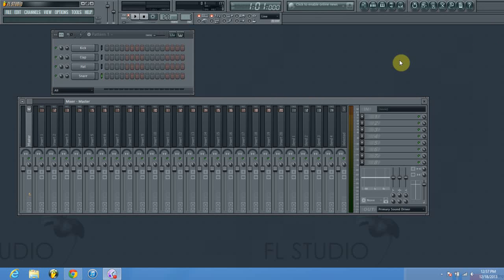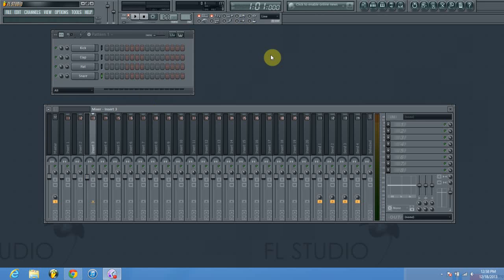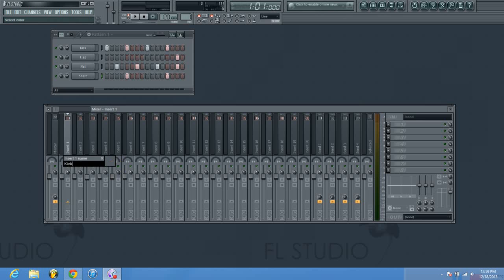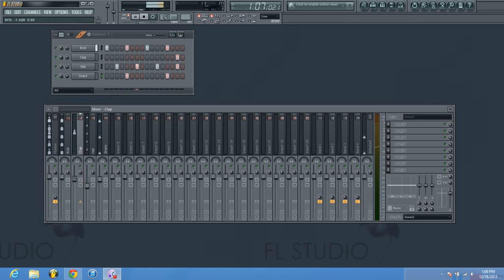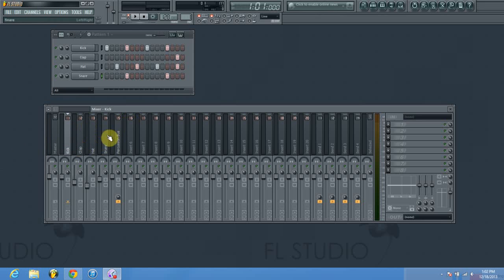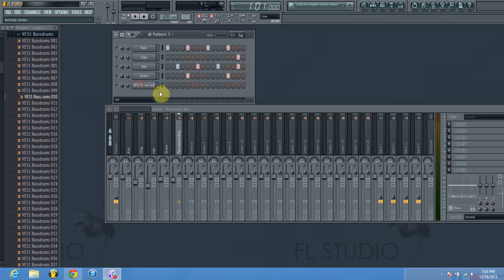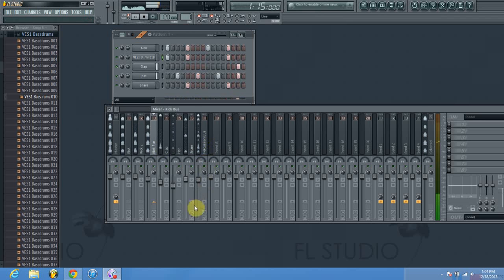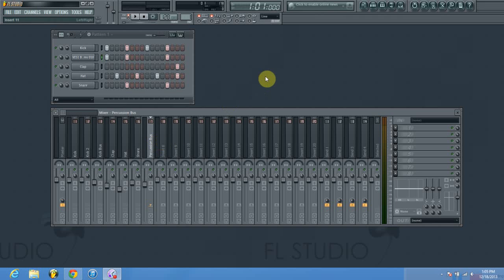Improving Your Mix With Bus Channels (FL Studio)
Hey guys here is our first quick tutorial on how to create bus channels in FL Studio.

Thanks.